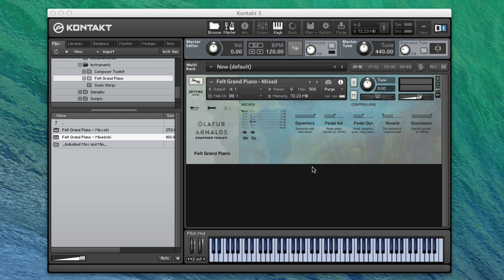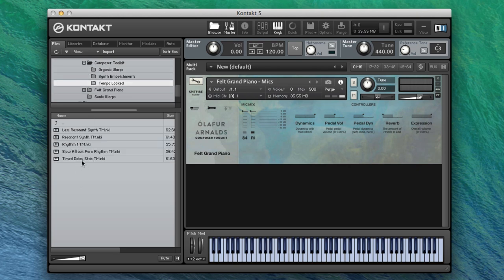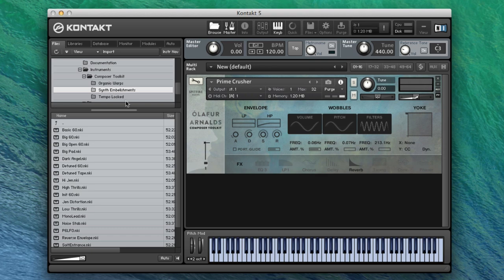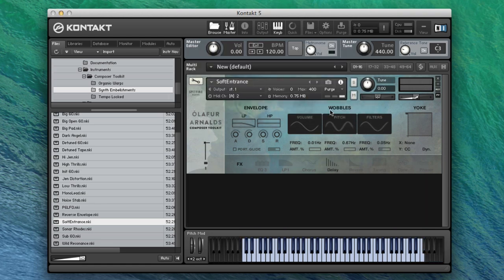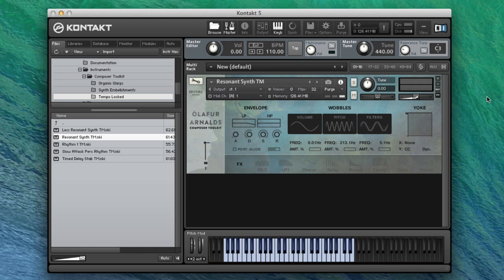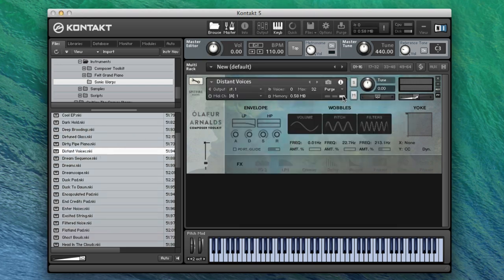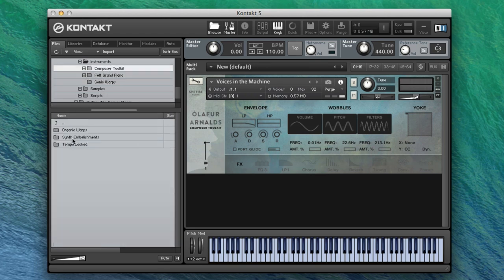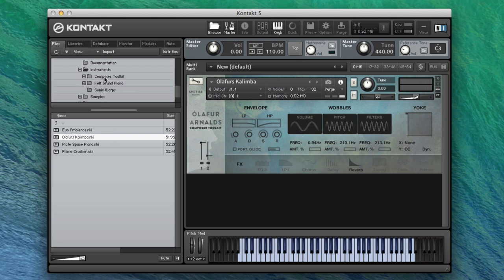Spitfire Walkthrough - Ólafur Arnalds Composer Toolkit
The second collaboration between Spitfire Audio and Ólafur Arnalds, this composer toolkit centres around his legendary grand felt piano, with a selection of synths and sonic manipulations — a box of delights for songwriters and composers.